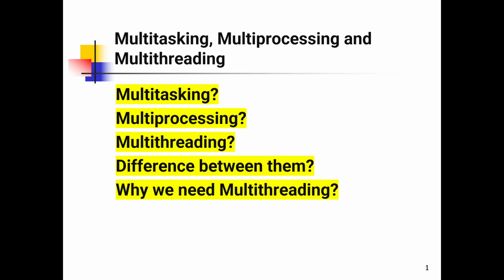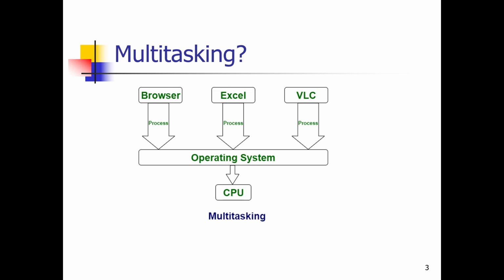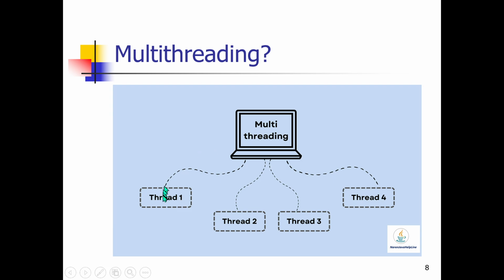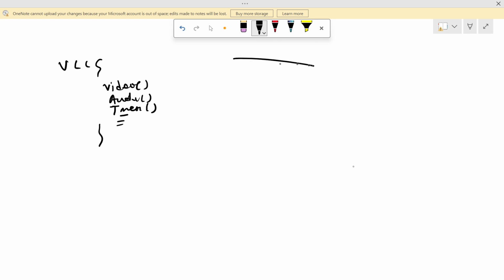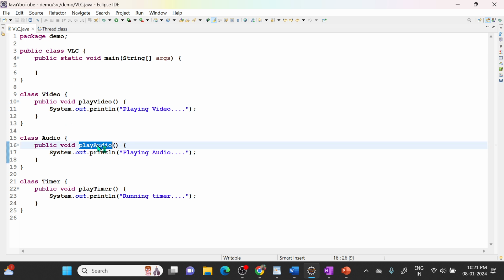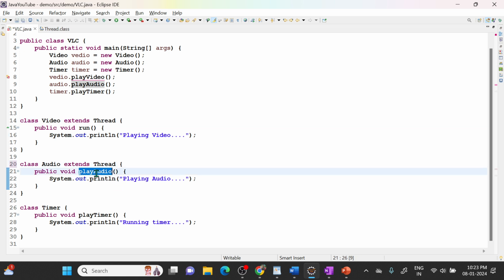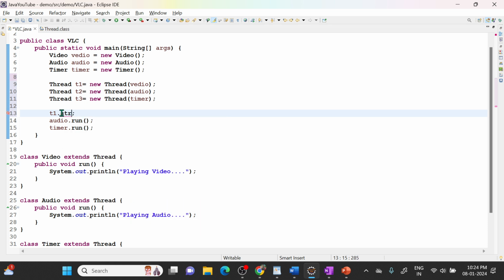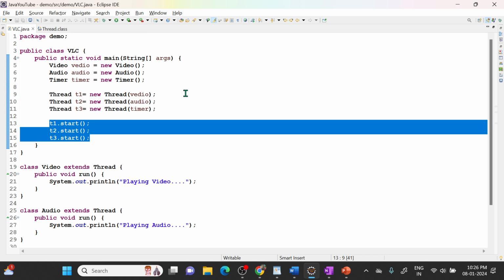Multitasking, Multithreading Vs Multiprocessing | Why we need Multithreading? | By Naren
DIFFERENCES BETWEEN MULTI-TASKING AND MULTI-THREADING - JAVA PROGRAMMING,

In this tutorial we are covering difference between multiprocessing and multi-threading. The major difference between the two is that in multithreading threads are being executed in one process sharing common address space whereas in multi processing different processes have different address space. Thus creating multiple processes is costly compare to threads.

Difference between Multiprocessing and Multithreading,
Multitasking vs Multithreading vs Multiprocessing,
Multiprocessing Multitasking Multi-programming Multi-threading
MultiThreading in Java Theory,
multithreading in java,
Multithreading in Java (English),
Multithreading in Java Practical,
Java Threads Tutorial | Multithreading In Java Tutorial | Java Tutorial For Beginners,
Introduction to Multithreading, Benefits of Multithreading in Java,
Lecture Introduction to Threads in Java English

Interview questions